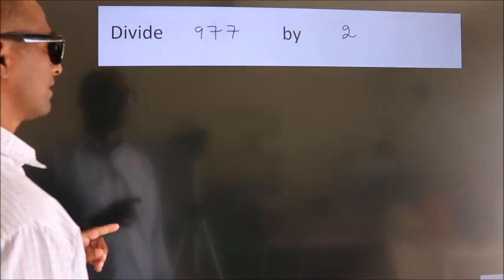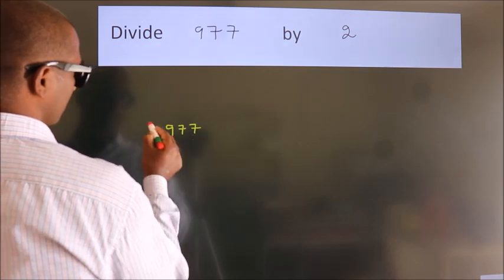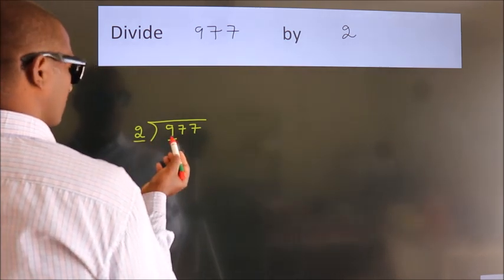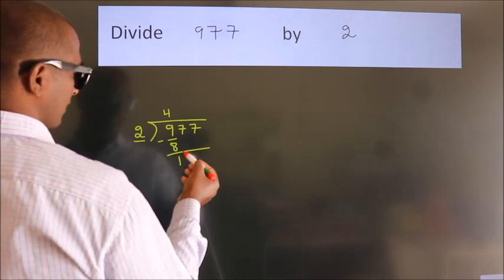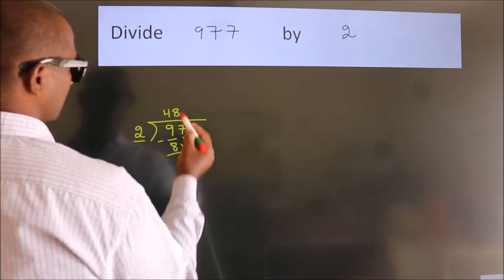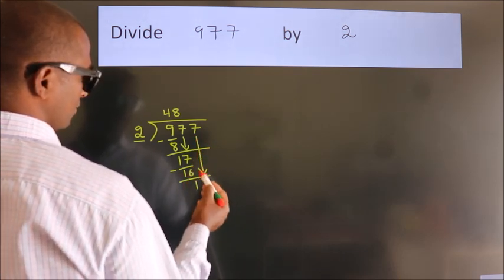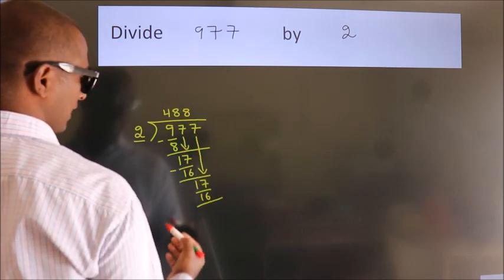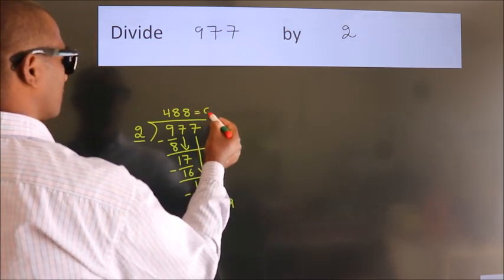Divide 977 by 2